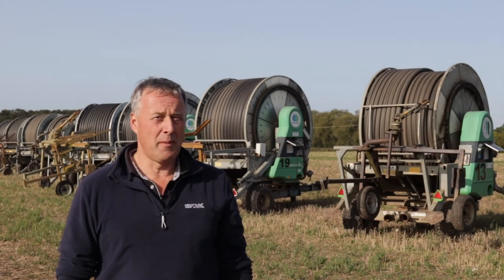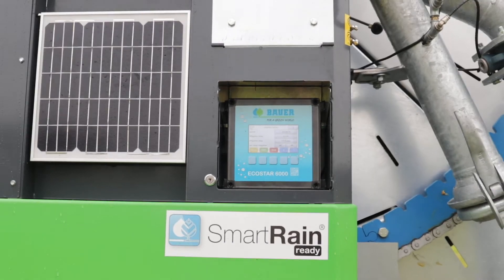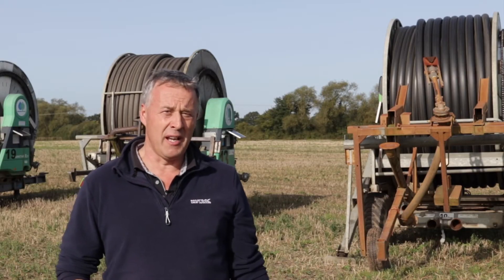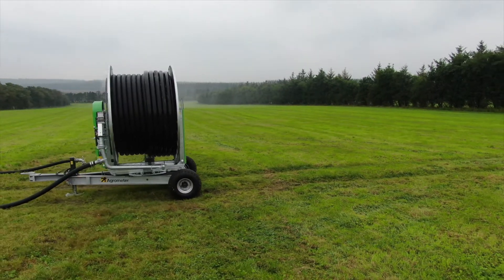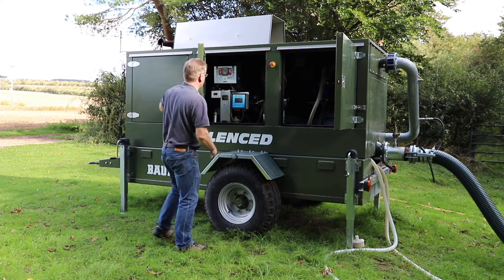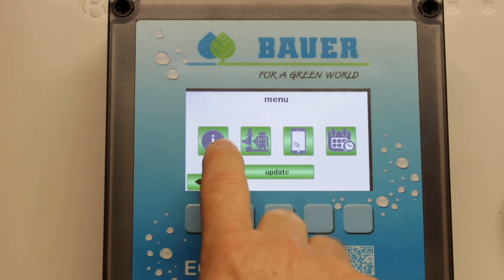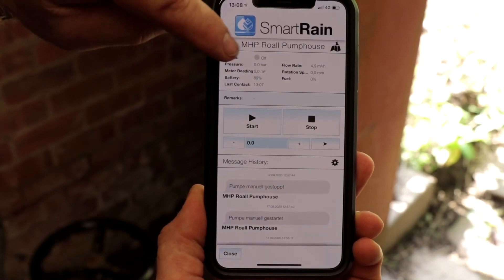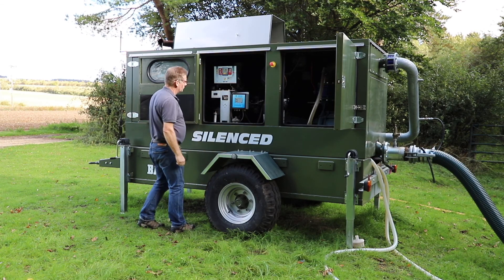Bauer SmartRain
SmartRain from Bauer provides the ultimate in irrigation control and management.  Control of Rainstar hose reels, pump units, pivots and linears via Smartphone, tablet or PC with full control of application rates, system pressures, and start/stop/pause.  Full record keeping of field applications, water usage and irrigation scheduling.  Can be linked to weather and soil moisture stations for accurate irrigation scheduling dependent on crop moisture requirement to ensure the most efficient use of irrigation water supplies.